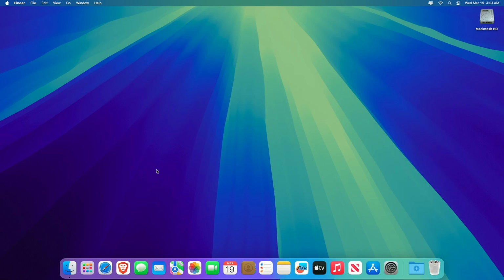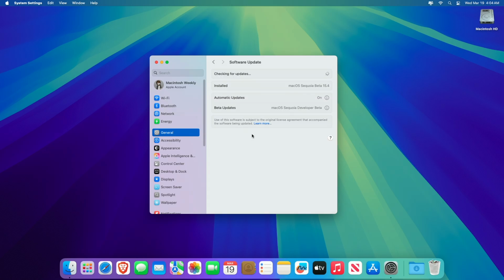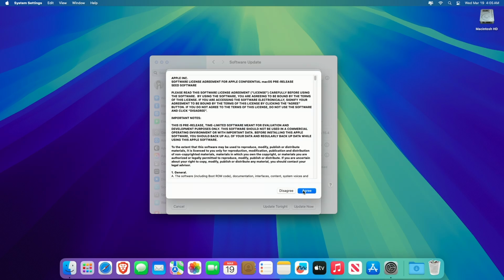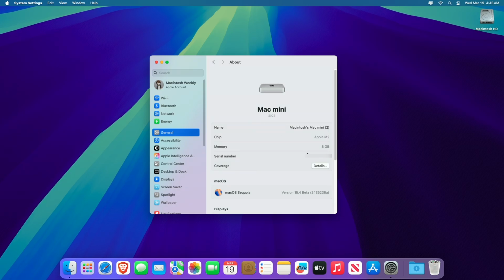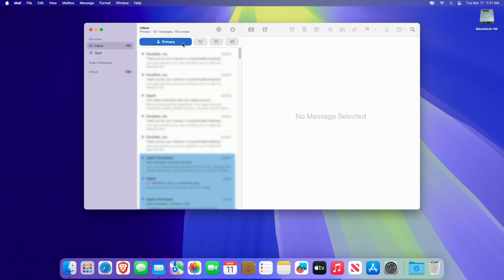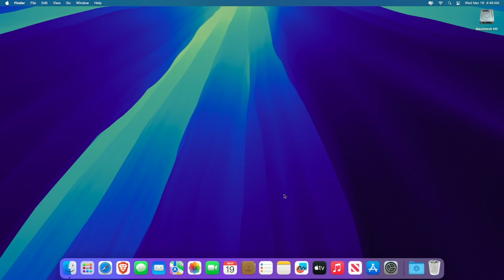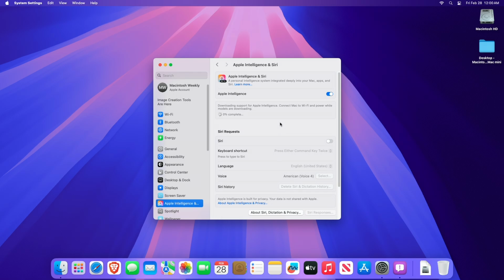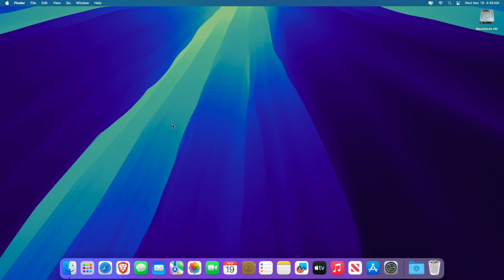macOS Sequoia 15.4 Beta 4: Mail Categorization, New Emojis, New Sketch Style & More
✔ Forum:
✔ Get Support:

Coming Soon

How to Reinstall macOS Sequoia without any Data Loss